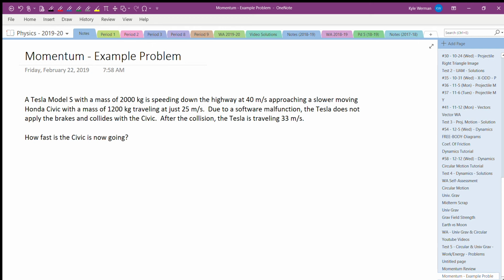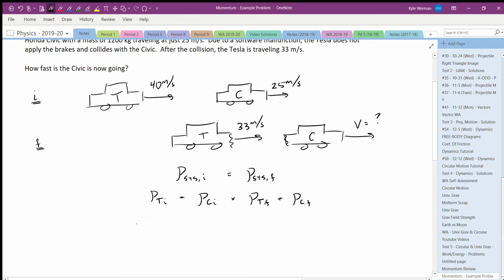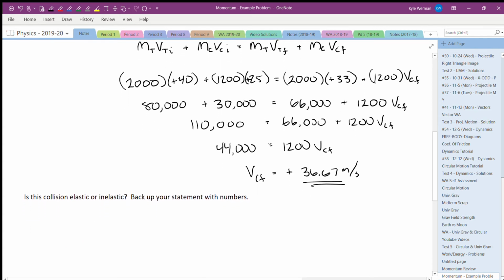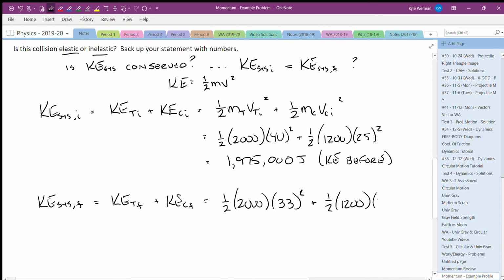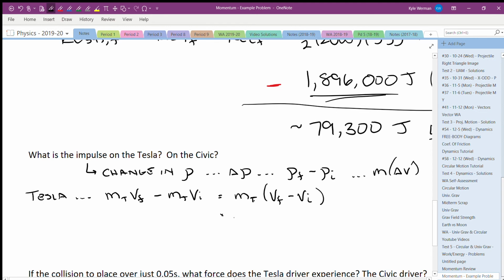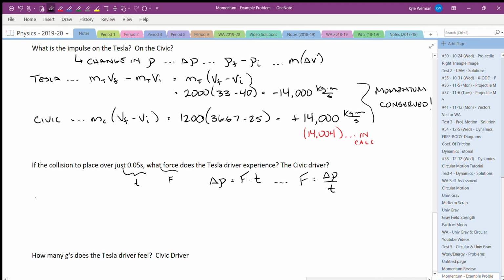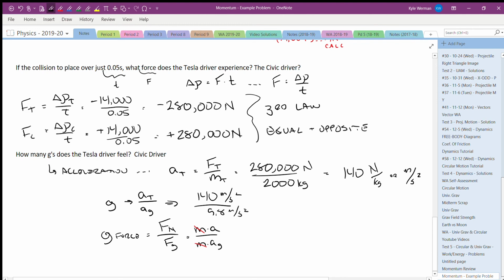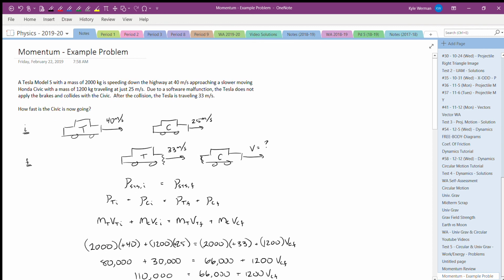Momentum - Example Problem Walk-through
A Tesla Model S with a mass of 2000 kg is speeding down the highway at 40 m/s approaching a slower moving Honda Civic with a mass of 1200 kg traveling at just 25 m/s.  Due to a software malfunction, the Tesla does not apply the brakes and collides with the Civic.  After the collision, the Tesla is traveling 33 m/s.

How fast is the Civic is now going?
Is this collision elastic or inelastic?  Back up your statement with numbers.
What is the impulse on the Tesla?  On the Civic?
If the collision to place over just 0.05s, what force does the Tesla driver experience? The Civic driver?
How many g's does the Tesla driver feel?  Civic Driver